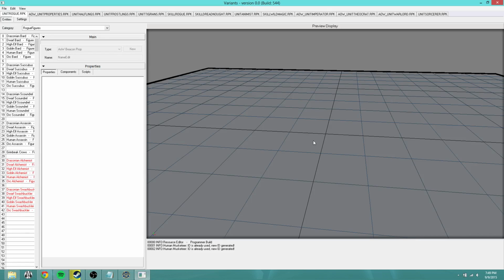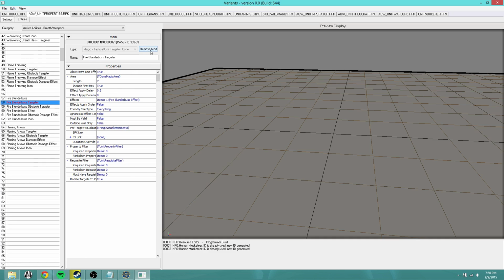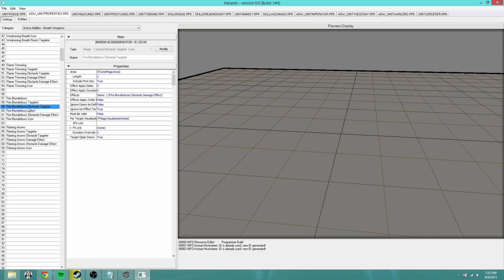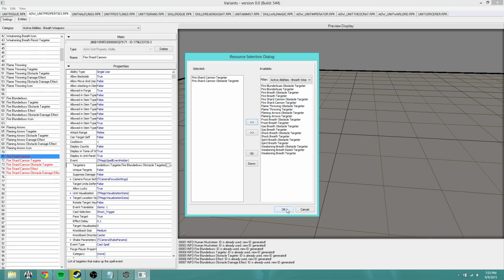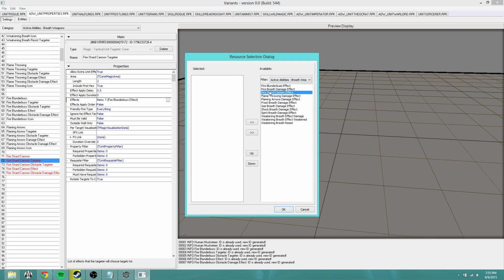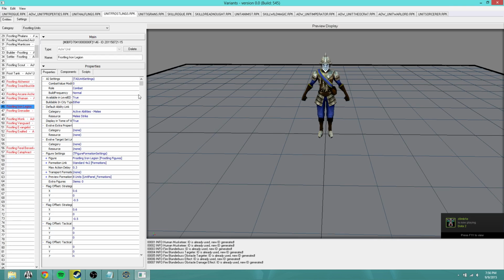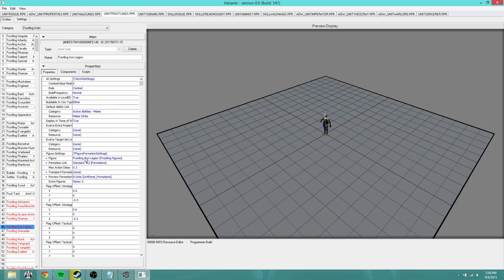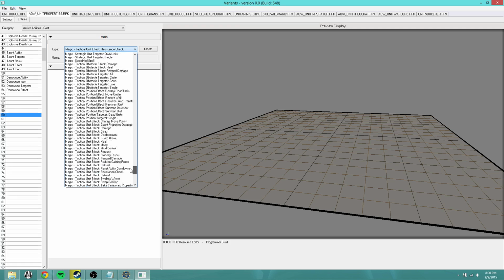Ability Creation Tutorial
A short guide on creating new abilities for units in Age of Wonders III